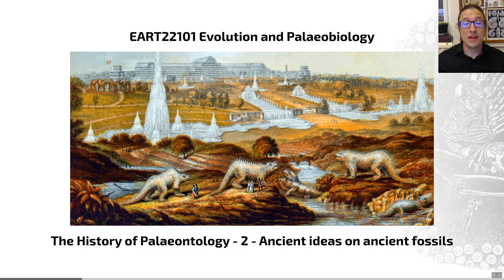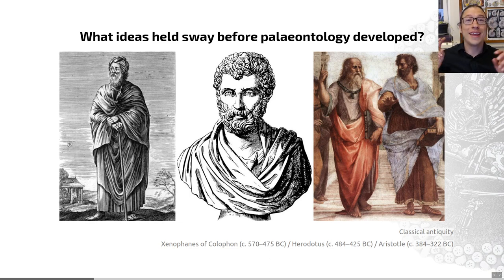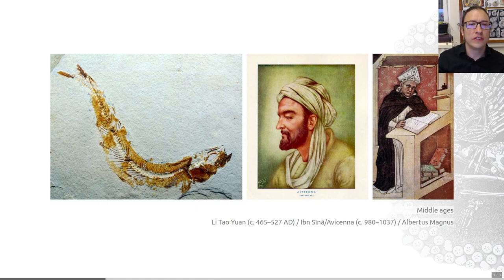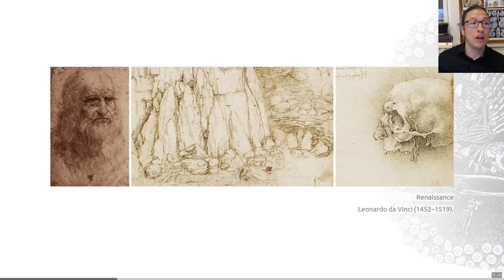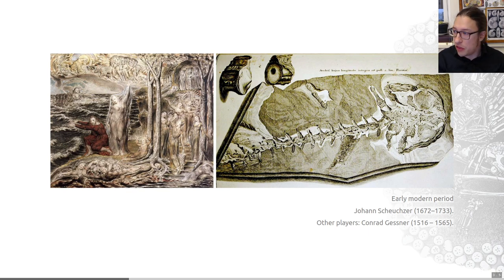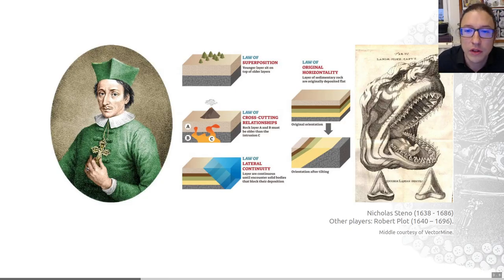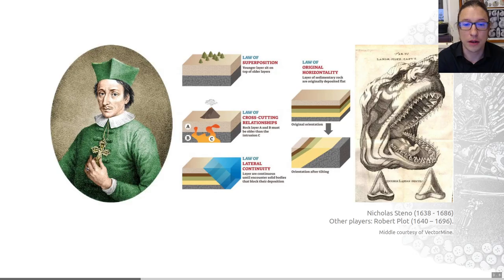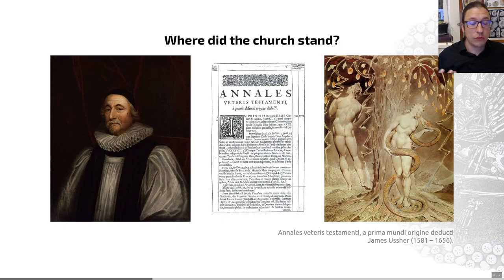History of Palaeontology, Video 2 - EART22101 - Palaeobiology and Evolution - 2024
Where do the origins of scientific thought regarding fossils lie?